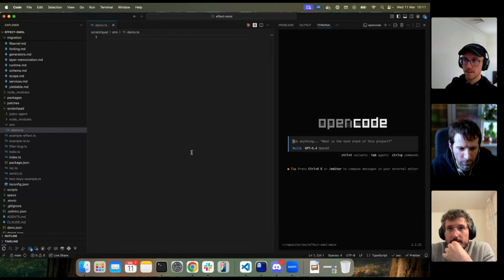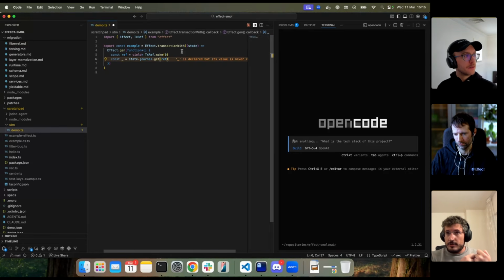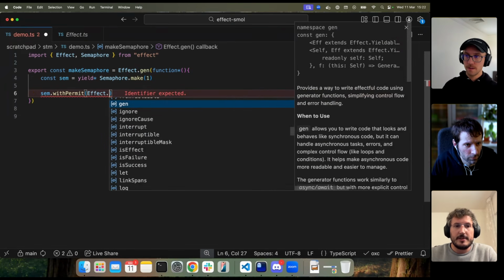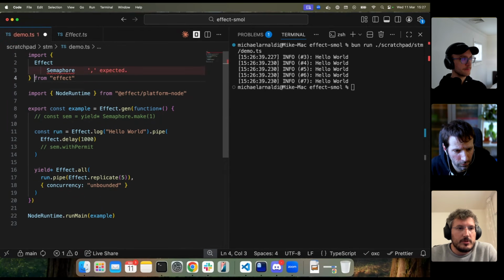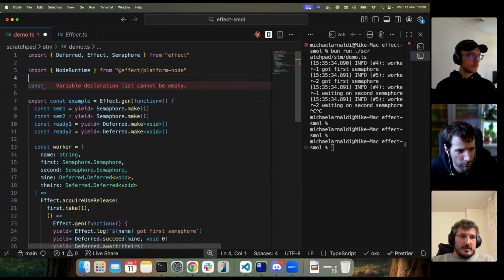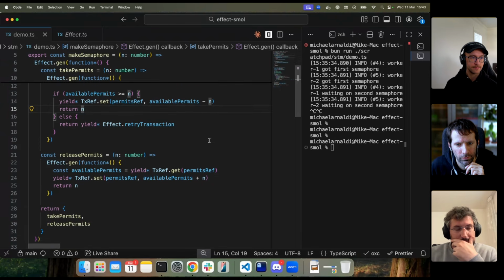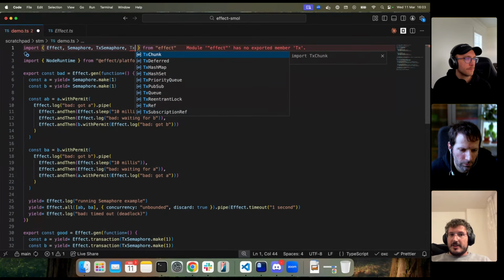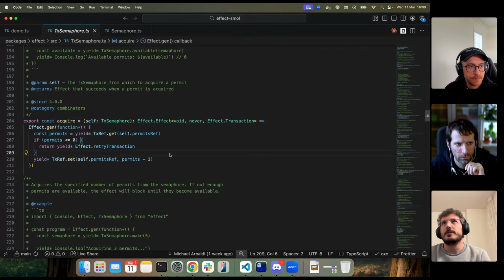Intro to Software Transactional Memory (STM)